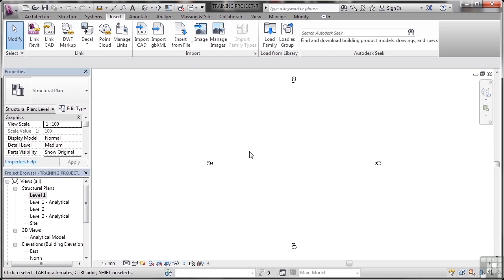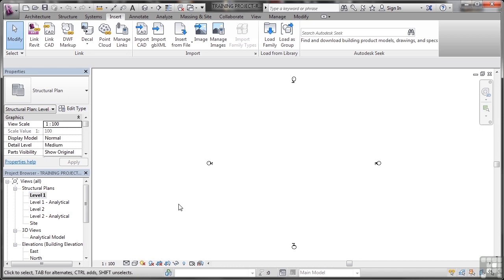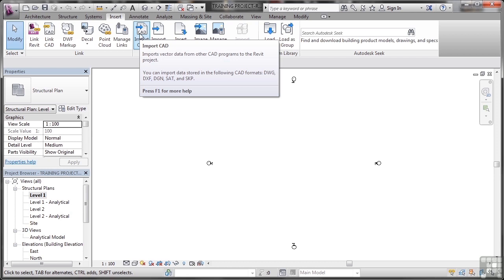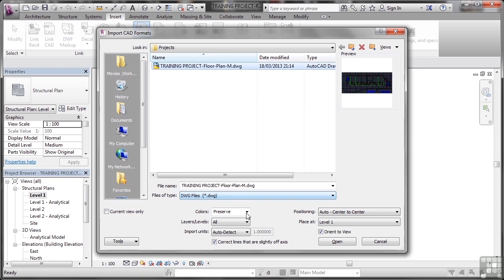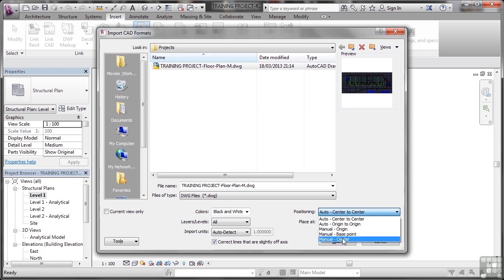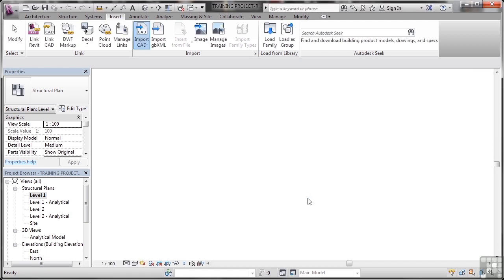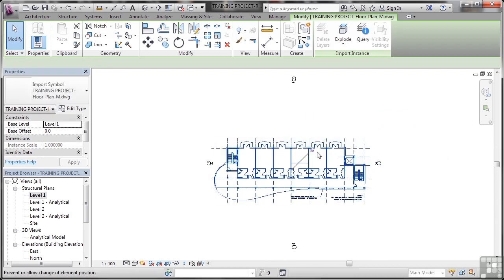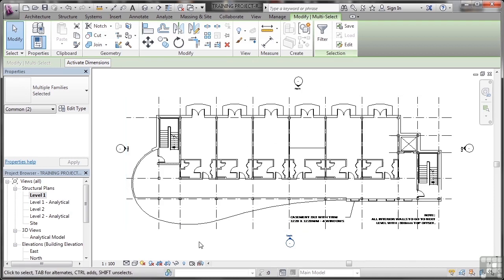Revit Structure 2014 Tutorial | Importing a DWG